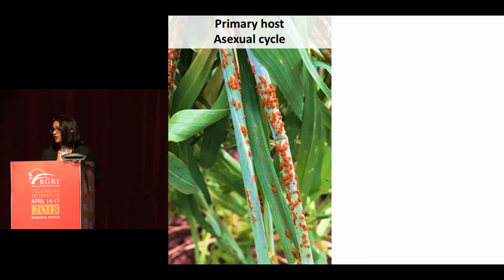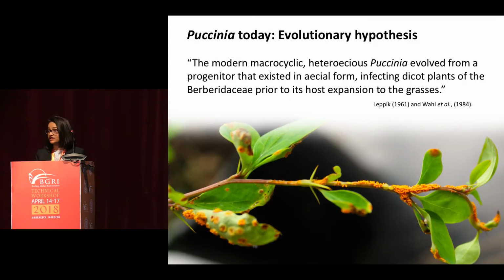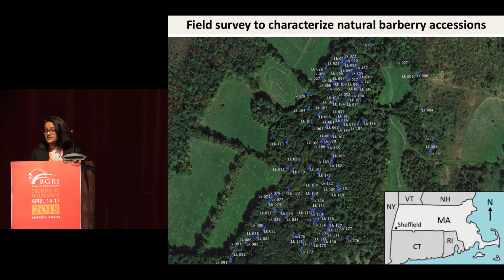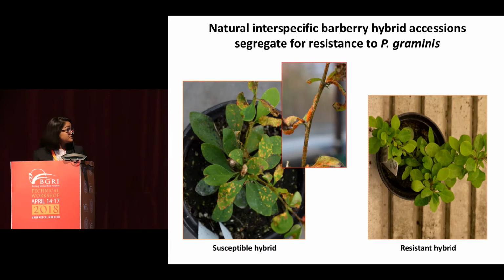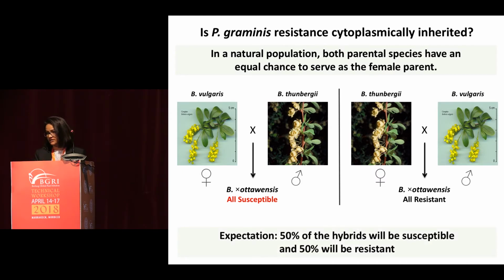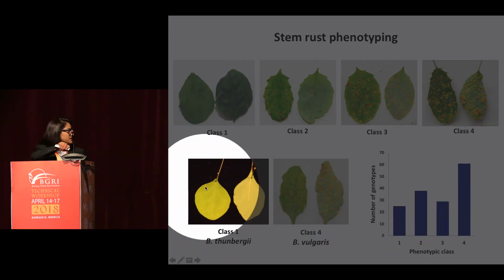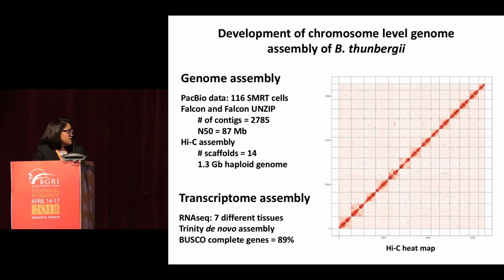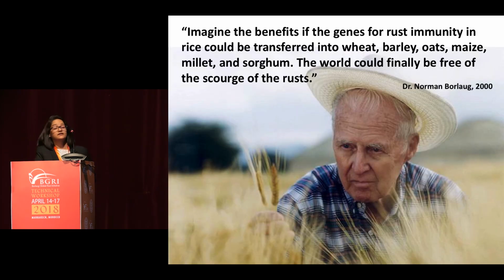Radhika Bartaula - Genetics of non-host resistance to stem rust with interspecific barberry hybrid